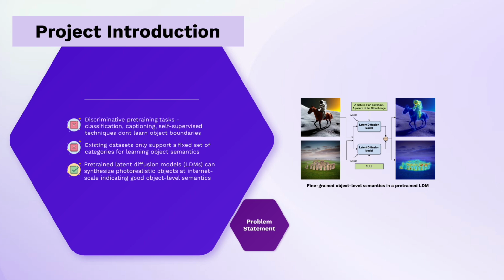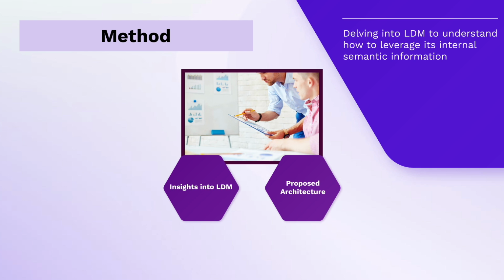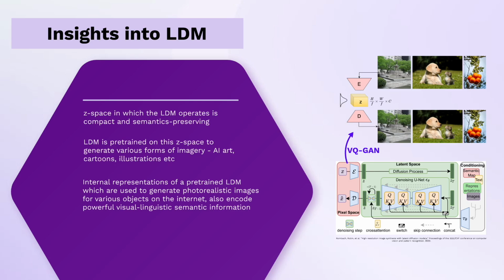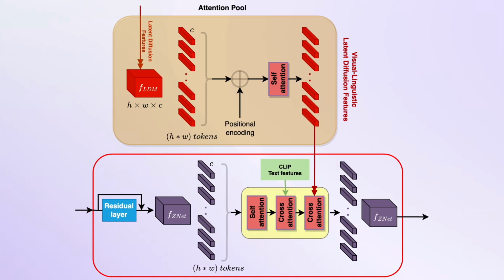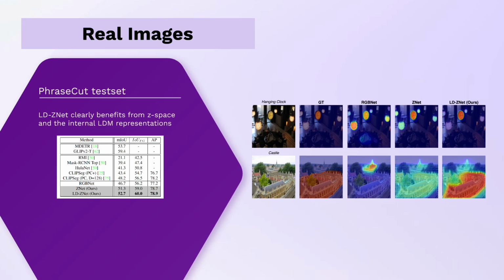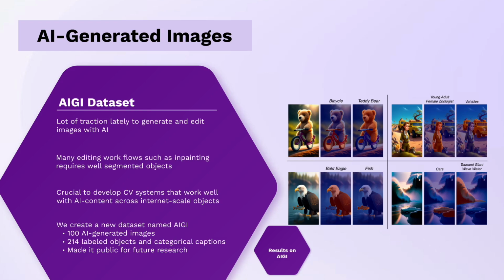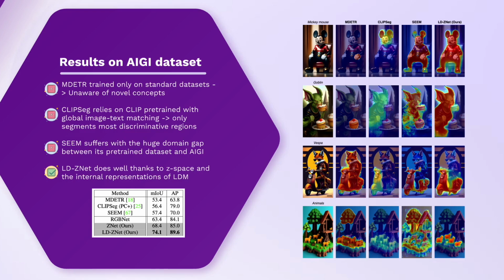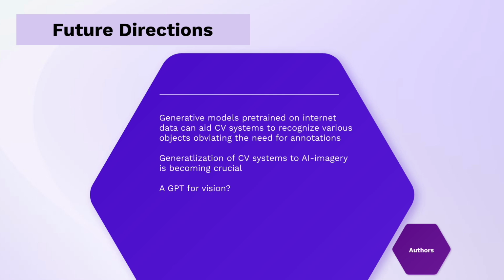LD-ZNet: A Latent Diffusion Approach for Text-Based Image Segmentation